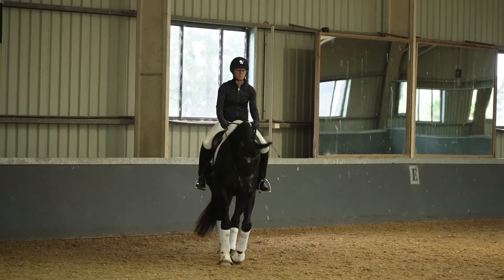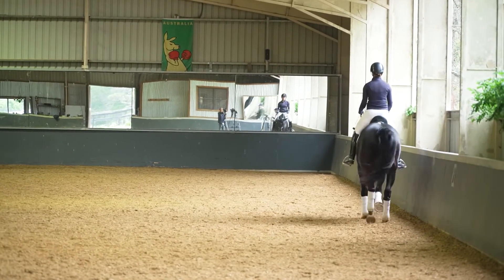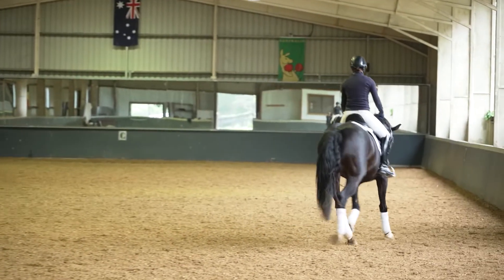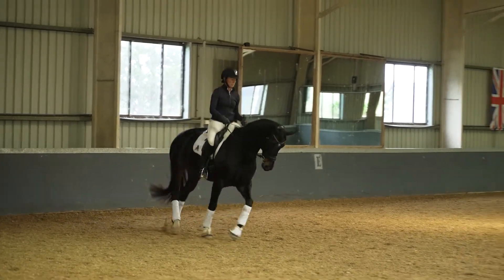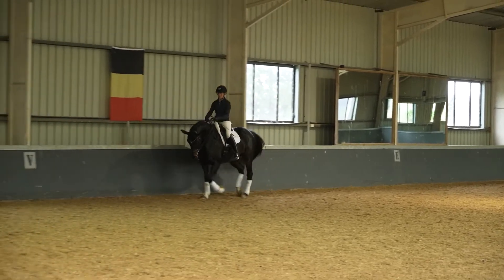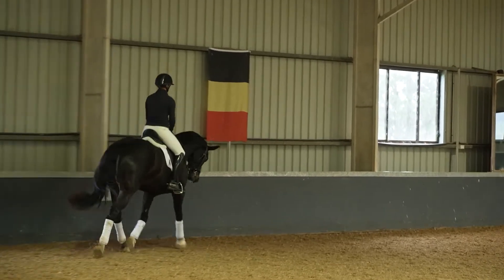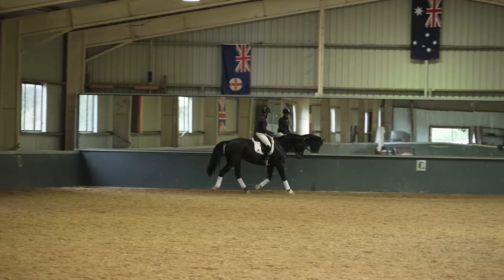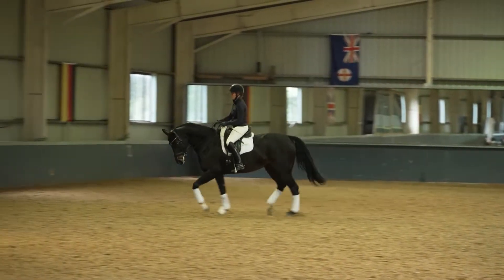Brett Parbery - Dressage Masterclass - Part 1B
Ready for the weekend's lesson? Use these dressage tips from Grand Prix rider, Brett Parbery:

🔹How to put your horse in a frame that has the horse connected through the back, and how half-halts and the working trot are so important when getting this process right in our horses.

"The very first thing that I try and do is just look at the horse first, and look at the way the horse uses its body, where the balance is. We want to see horses balanced on all four feet, we want to see them travelling straight from their back-end to their shoulders.
- Brett Parbery